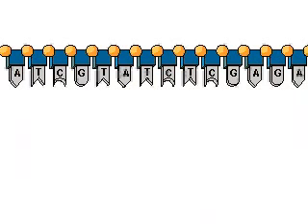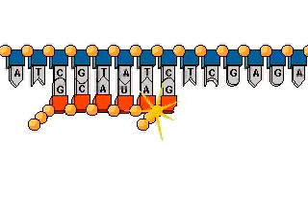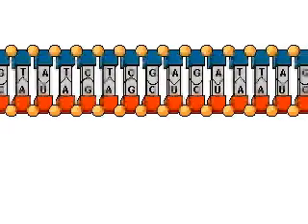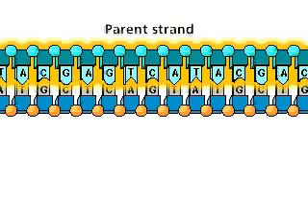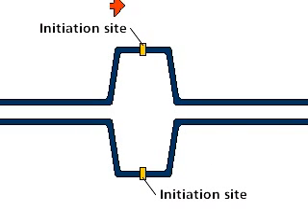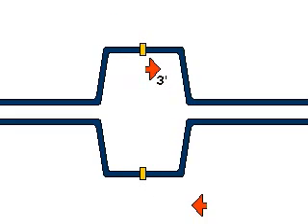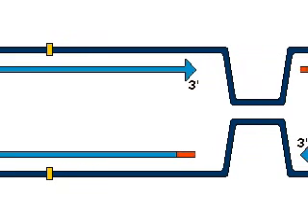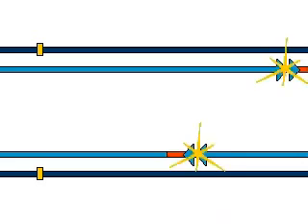Replicación del ADN flechas